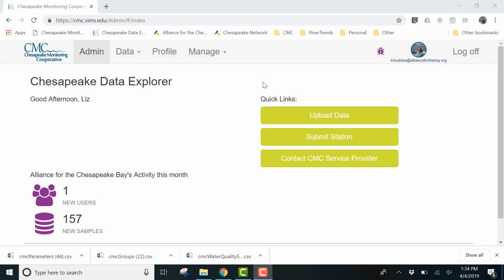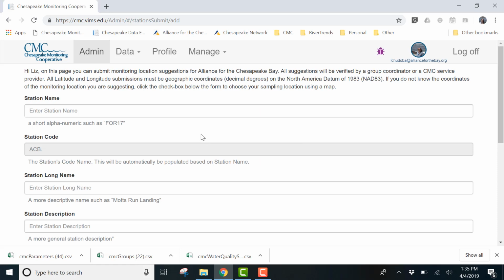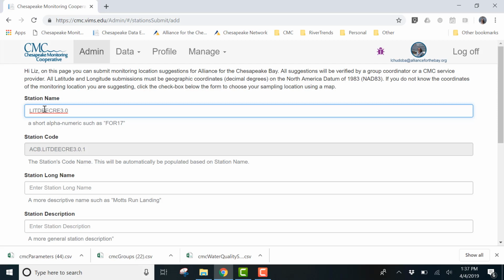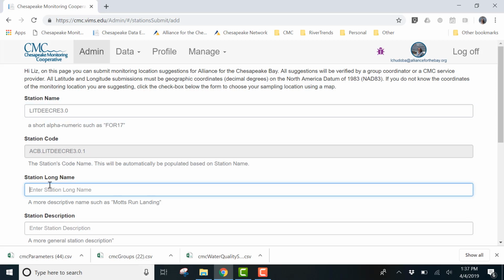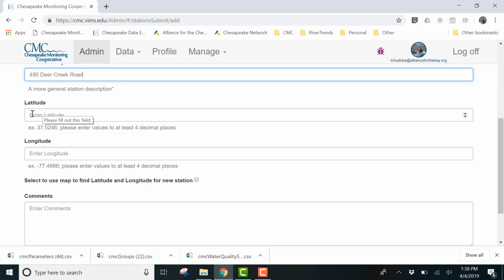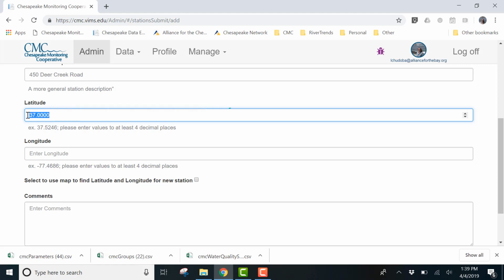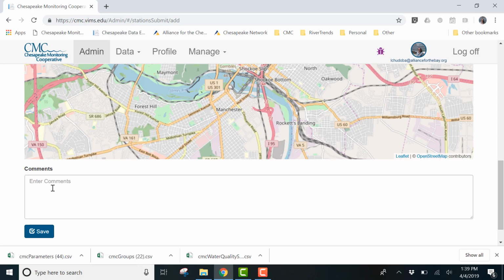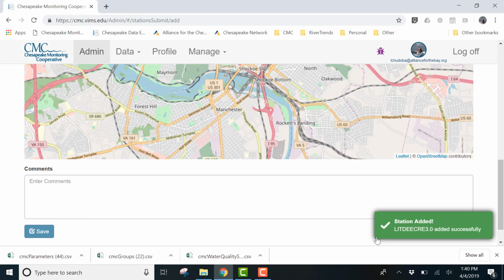Submitting a Station